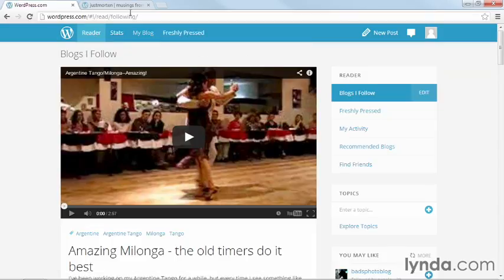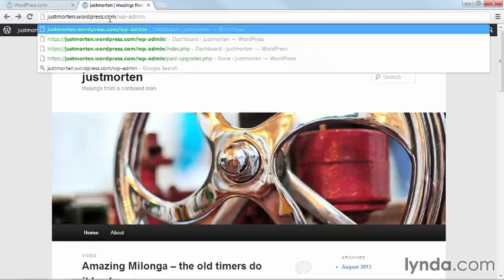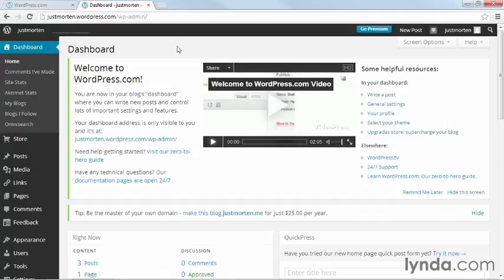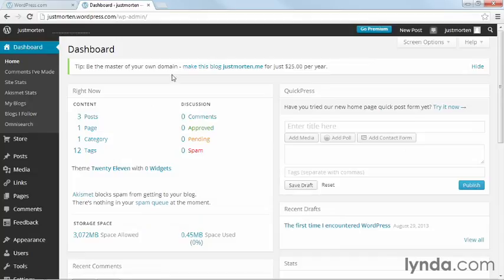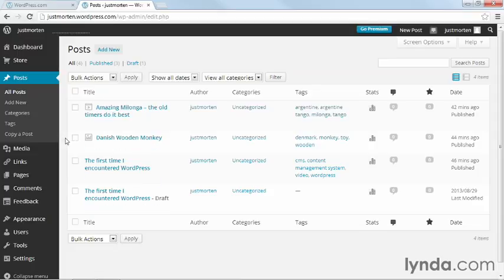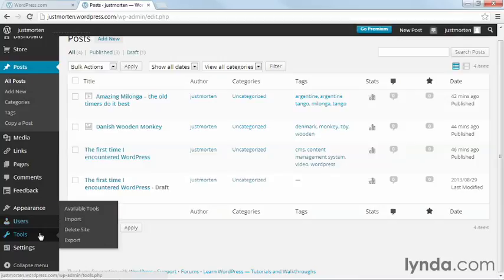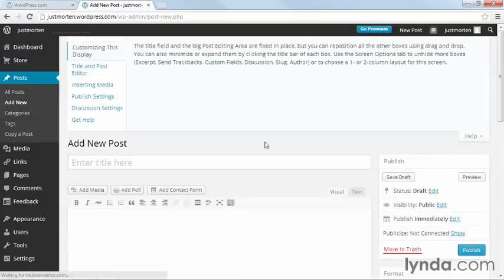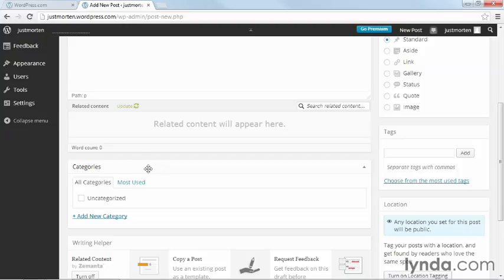Lecture 04 dashboard Free Computer Tuts by Aamir Nadeem in English Teached by Morten Rand Hendriksen